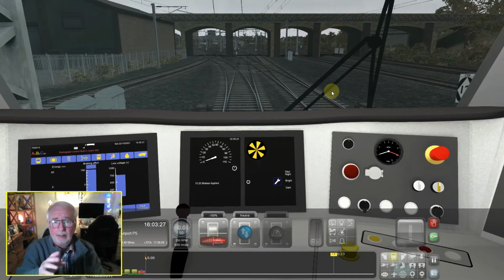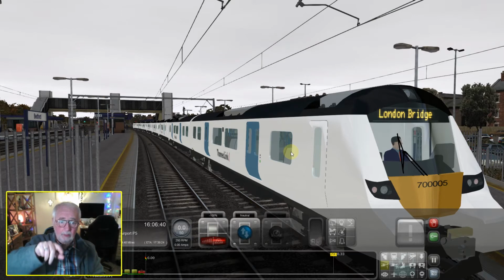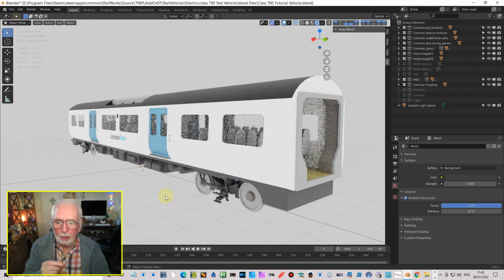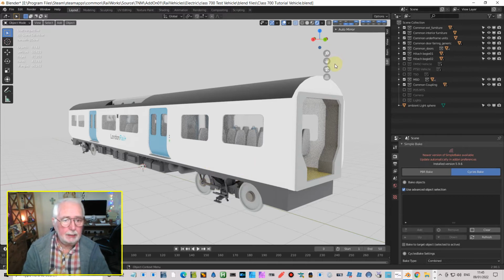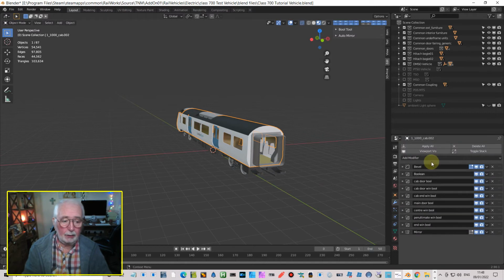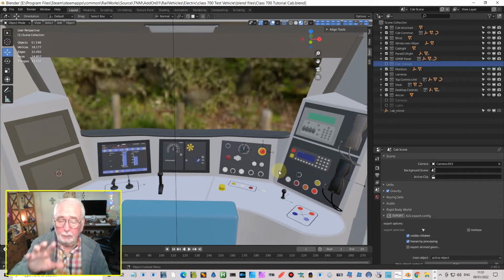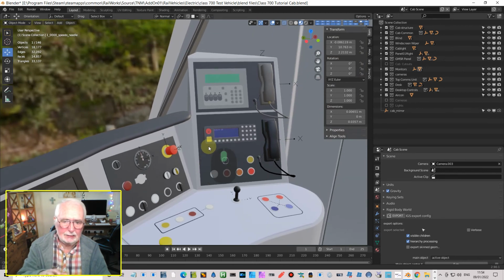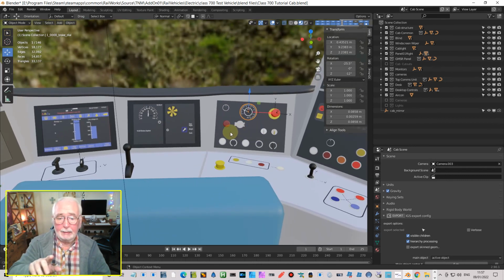Project 700 Tutorial 01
This is the start of a series of tutorials looking at getting systems working in Train Sim 20xx.